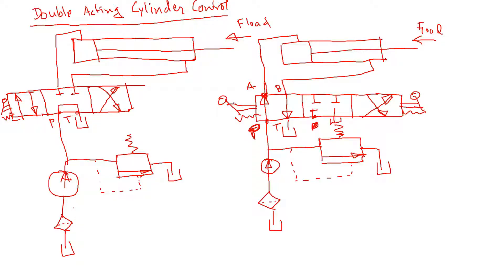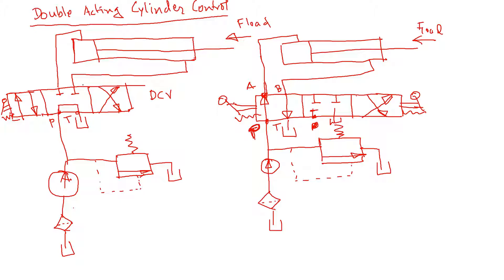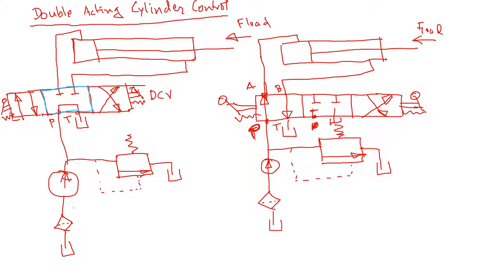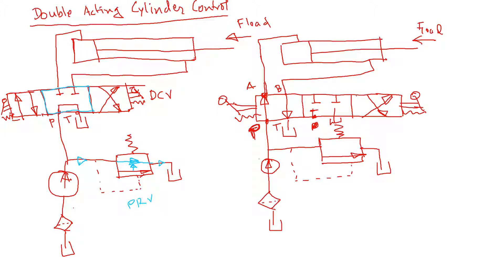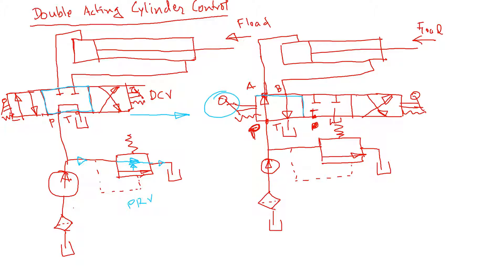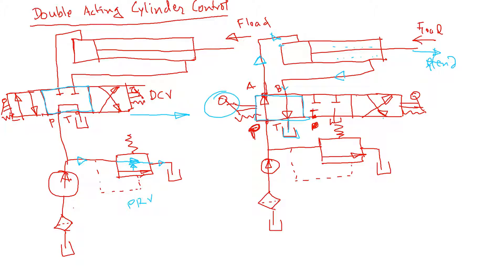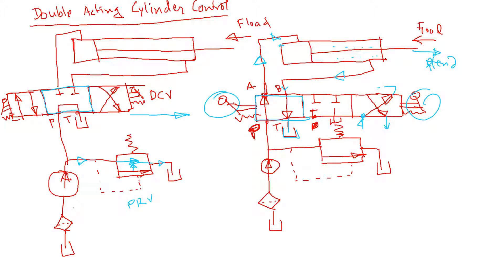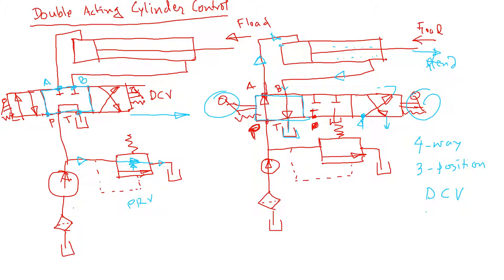Double-Acting Cylinder Control Hydraulic Circuits (Explained) | Updated Version in Description